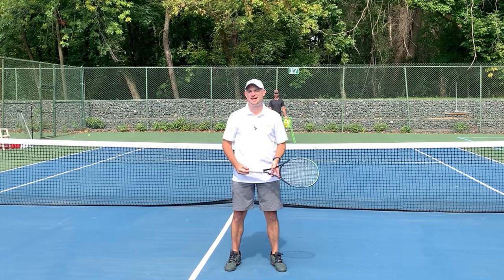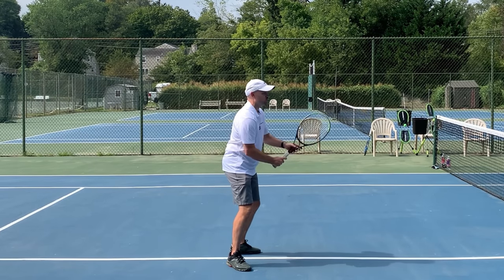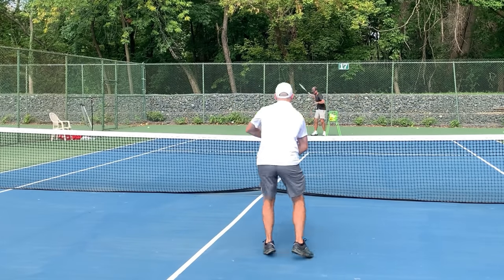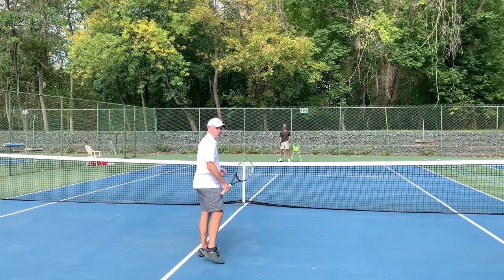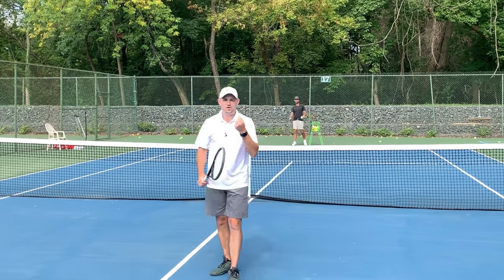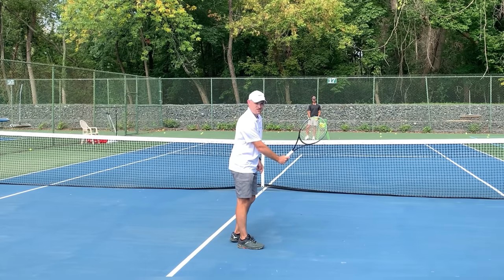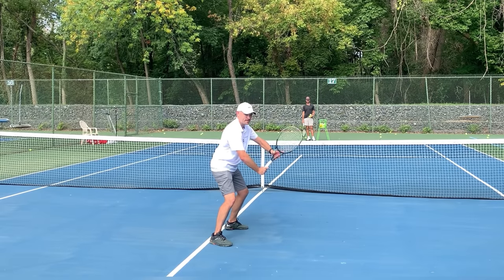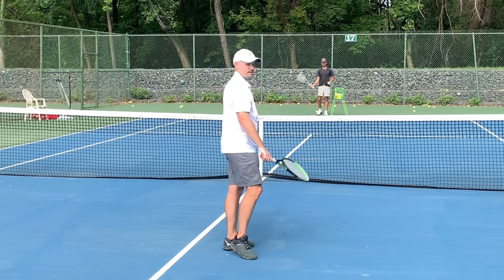Hit Incredible Forehand And Backhand Volleys With These 5 Awesome Tips (Tennis Technique Explained)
Want more control on your forehand and backhand?
1. Keep elbows flared out to your sides
2. Time your split step so that you’re in the air as your opponent hits
3. Keep you hand below your racket
4. Set the racket where you’re going to make contact
5. Try to keep your strings facing your target before, during, and after contact